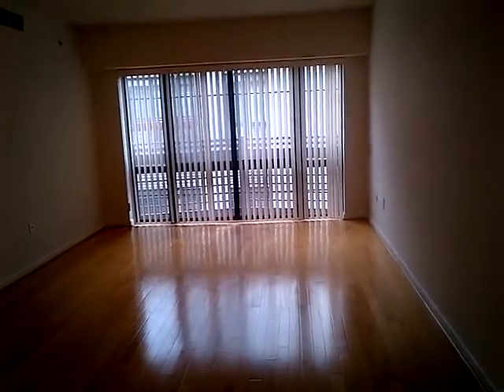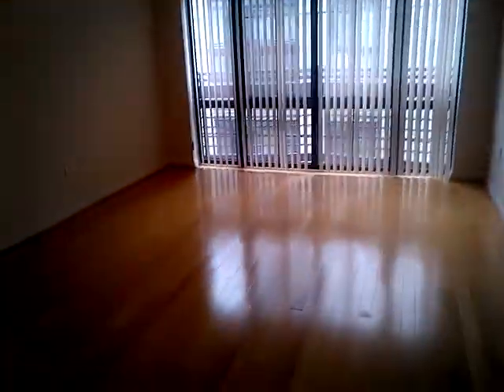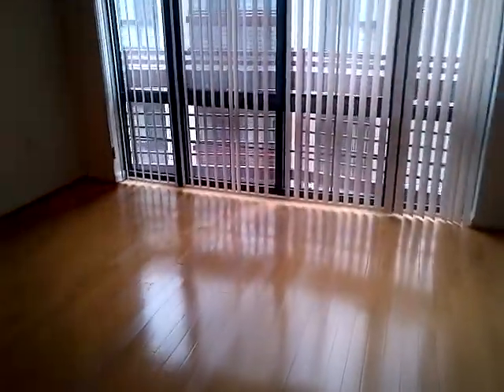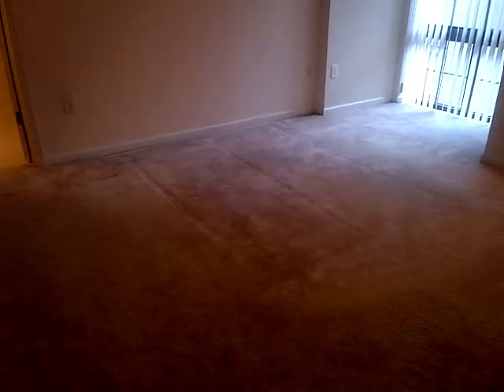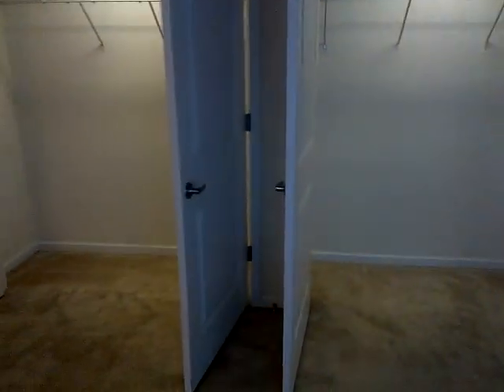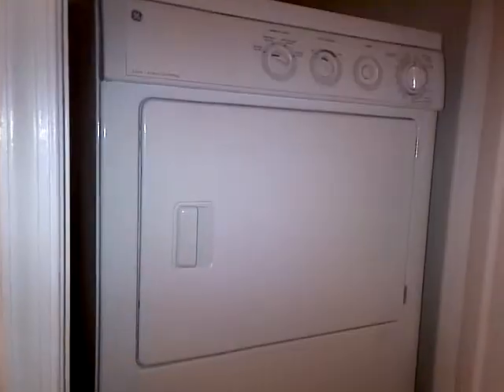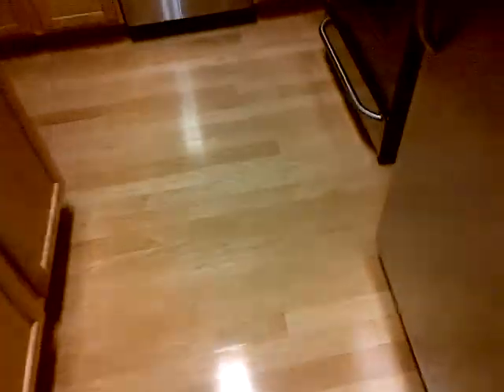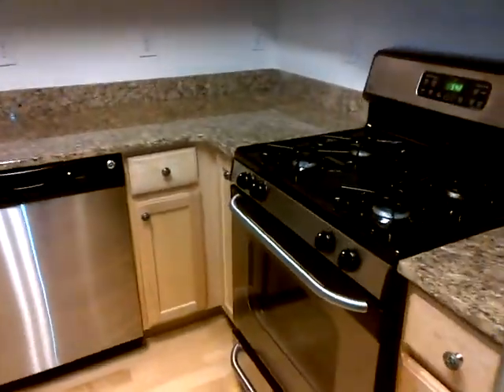Aurora1009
Aurora Condominiums in Downtown Silver Spring unit 1009